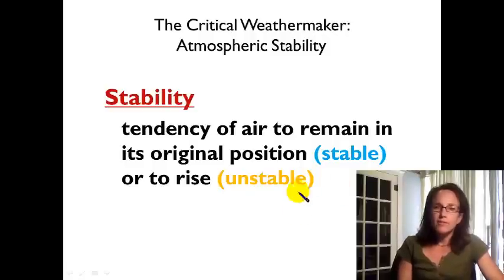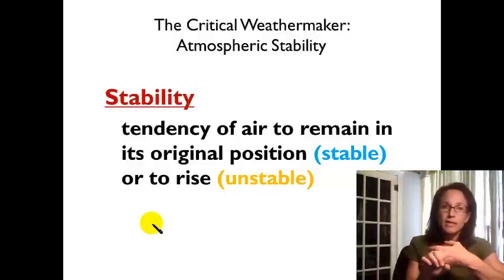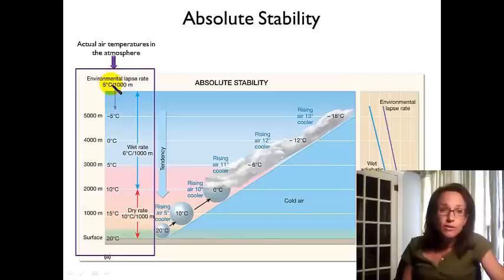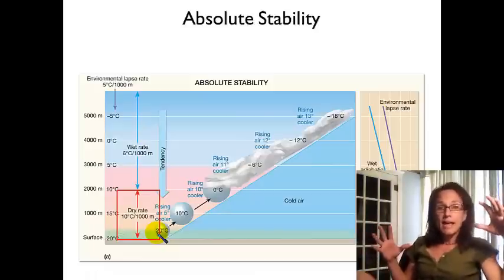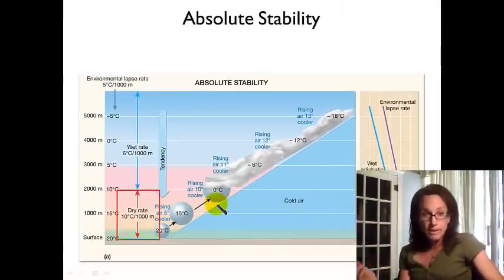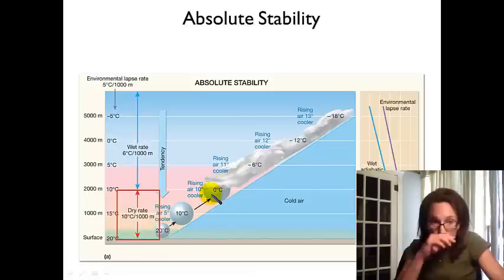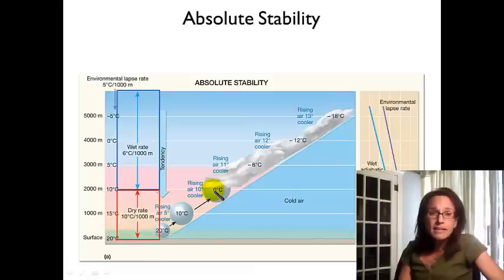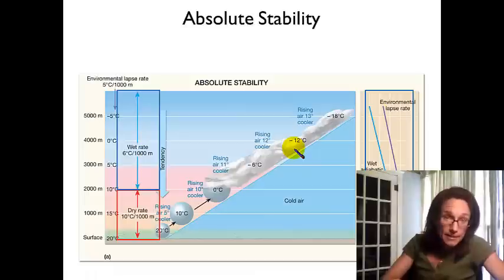Atmospheric stability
Is a rising air mass stable or unstable?